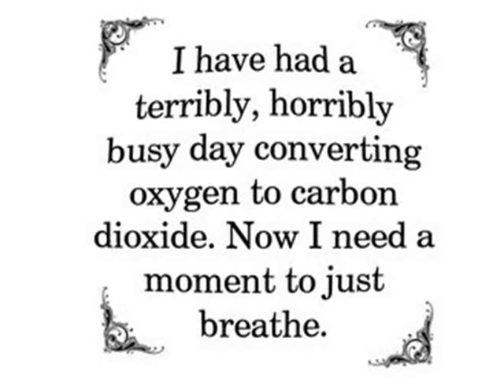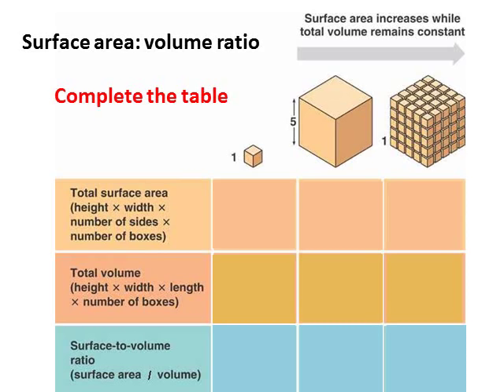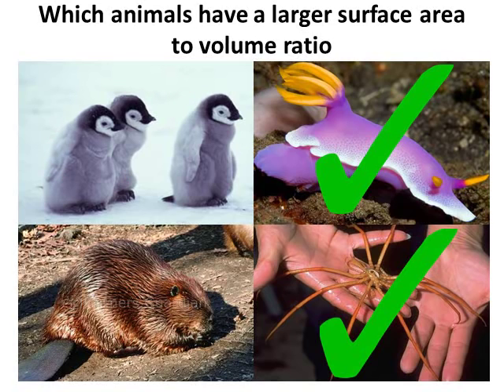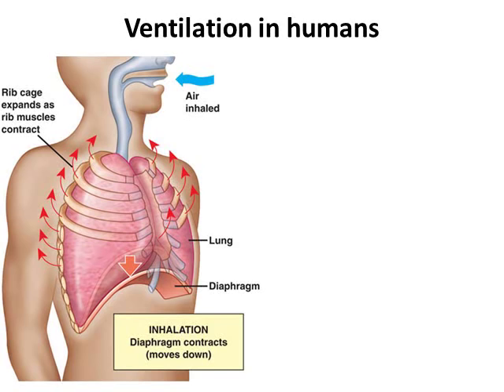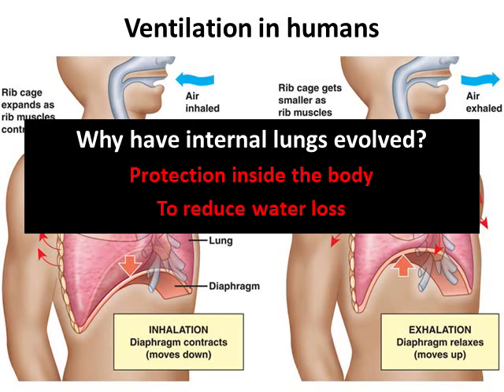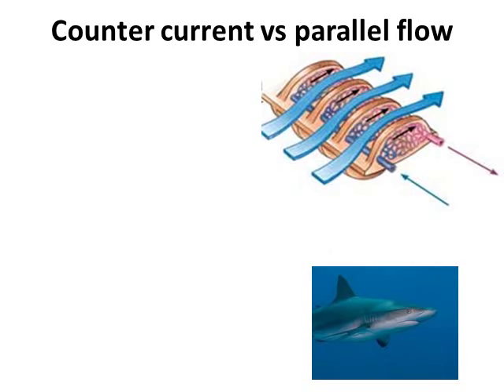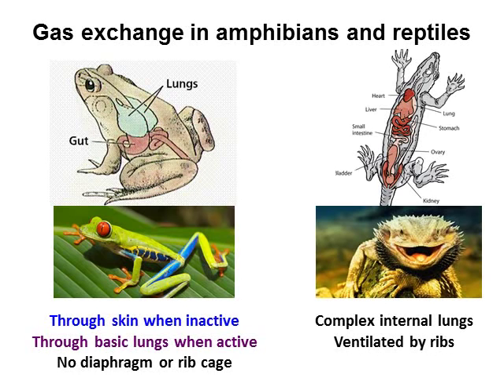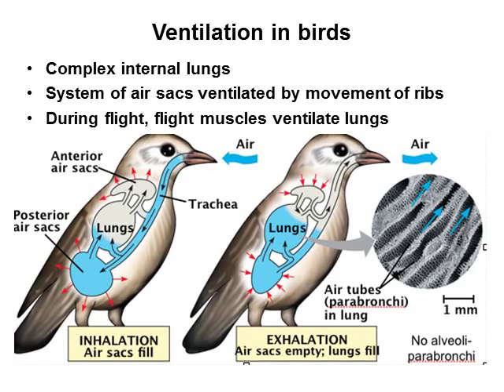AS Biology Gas Exchange in Animals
An overview of the AS level topic gas exchange in animals